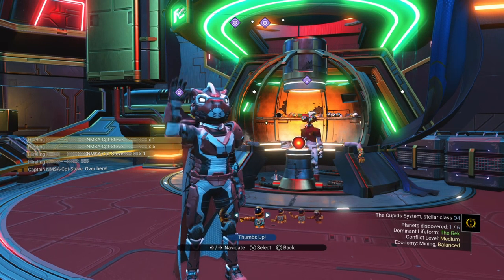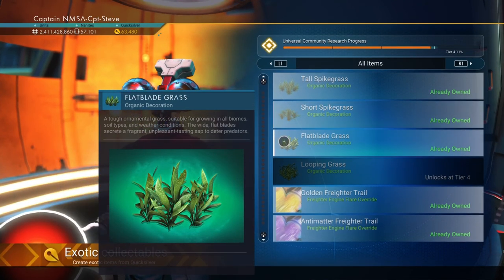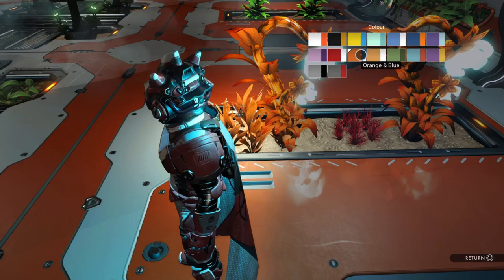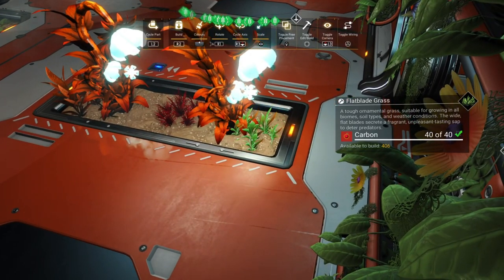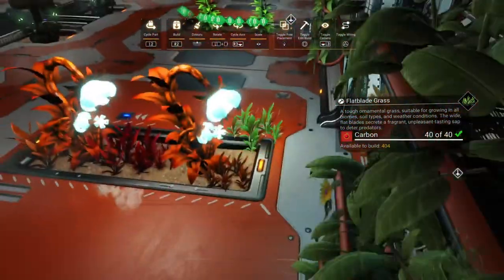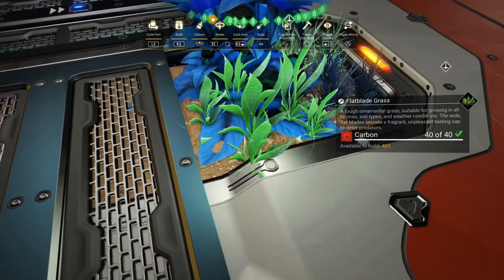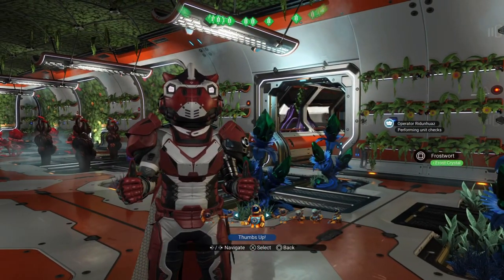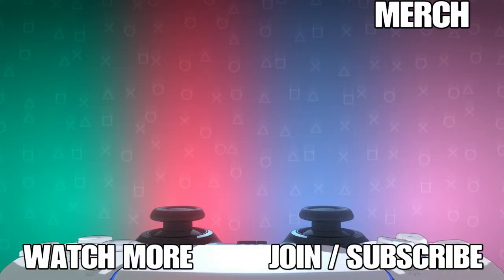No Man's Sky New Quicksilver Grass Unlocked Captain Steve Freighter Base NMS News QS Items